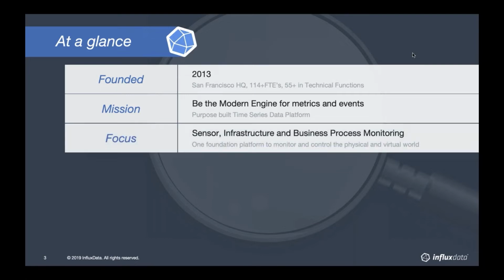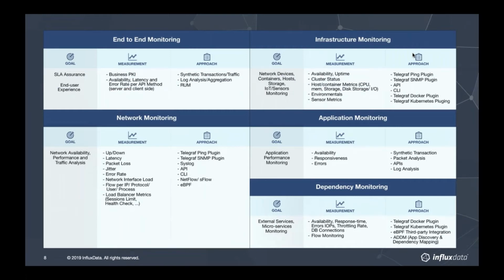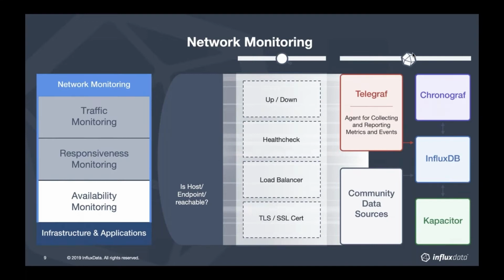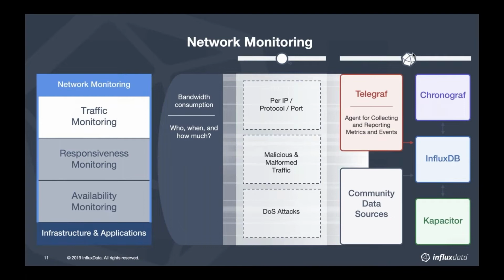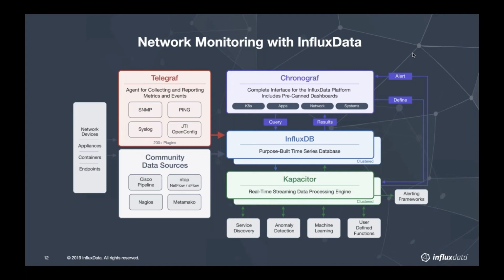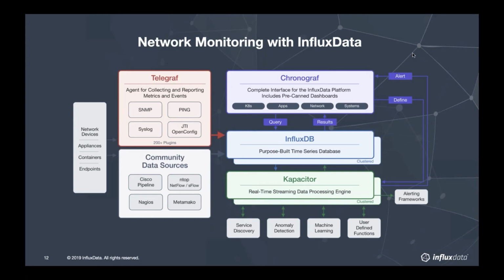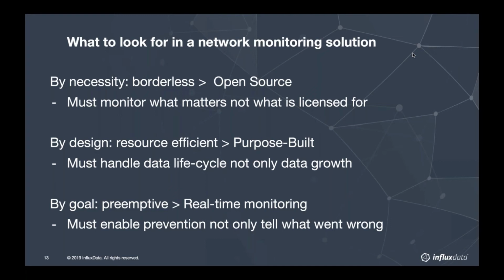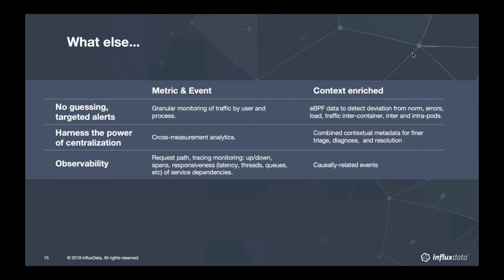Greater Visibility into Network Monitoring with Open Source | DZone.com Webinar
Learn how to use open source solutions for your network monitoring to gain the necessary visibility in the status, performance, and responsiveness of your enterprise, cloud, or hybrid application environments. Get a faster and easier tool to start collecting data from multiple sources and quickly perform root-cause analysis reducing your MTTR.

Host: Daniella Pontes, InfluxData